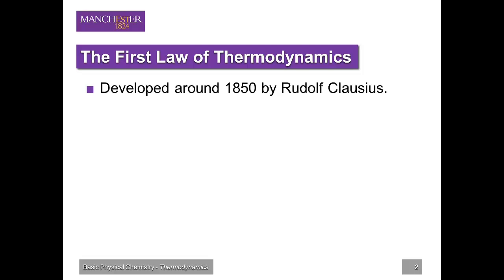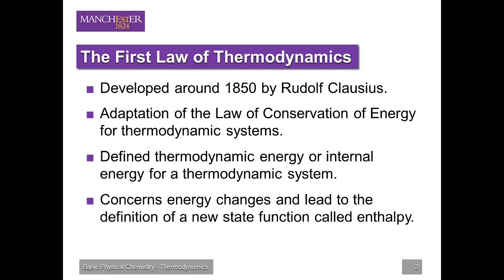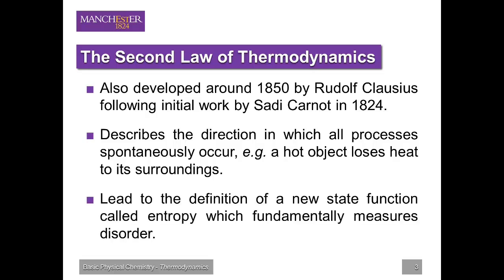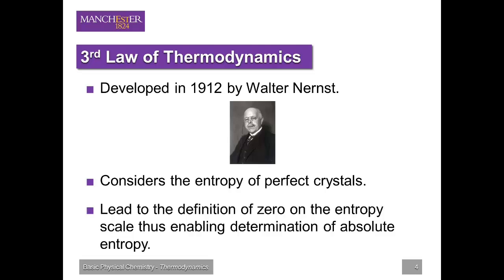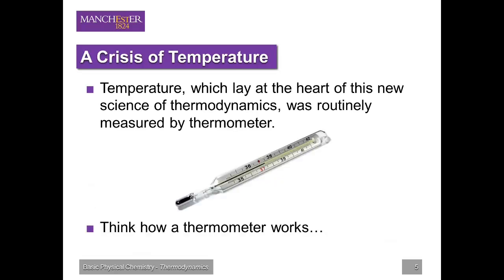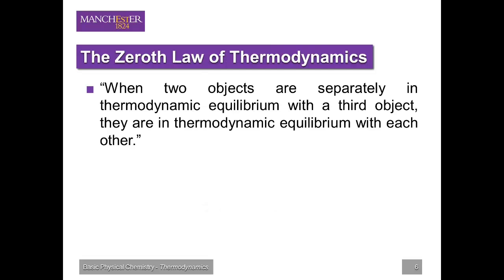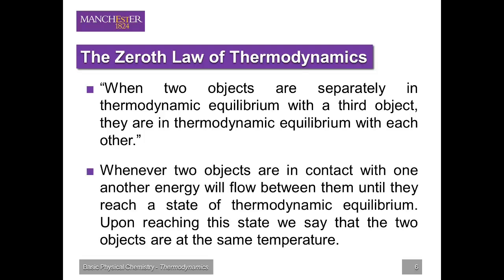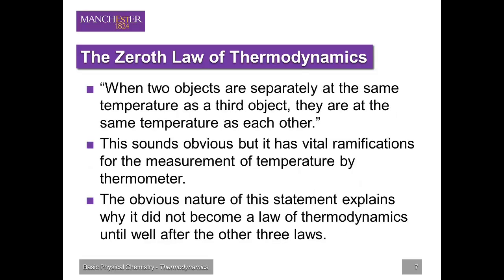The Zeroth law of Thermodynamics Temperature 🌡️